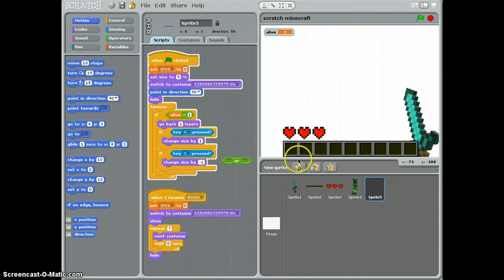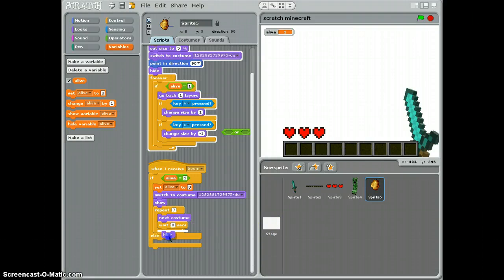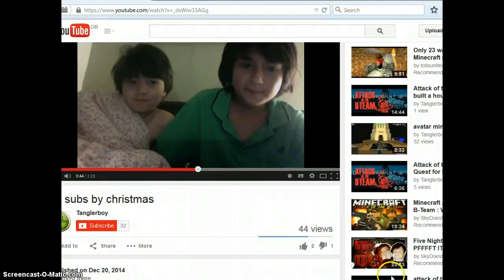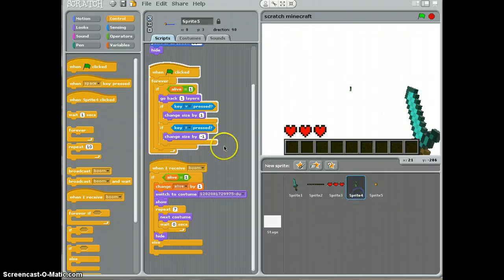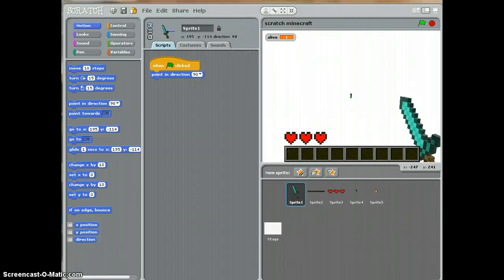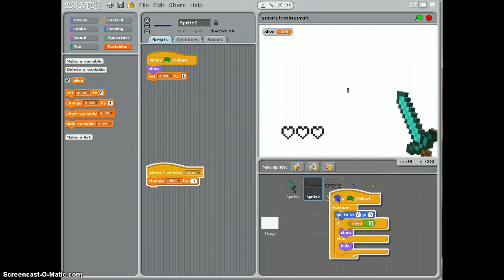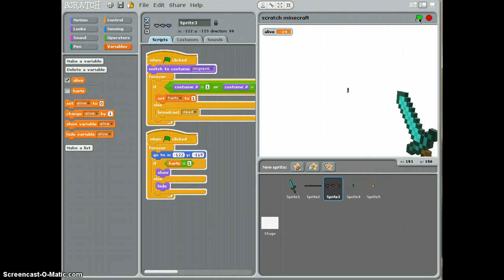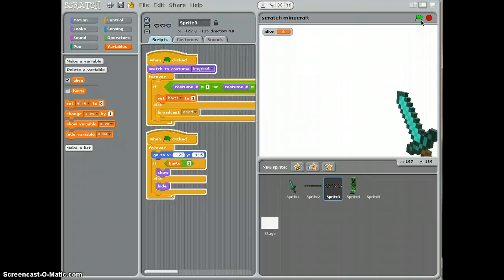not realy scratch minecraft but ok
ykihilyg